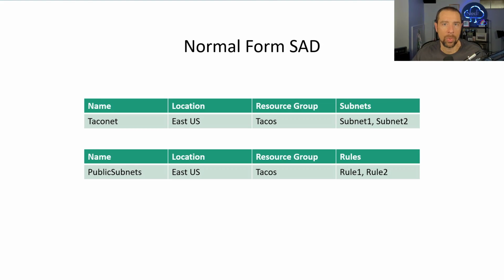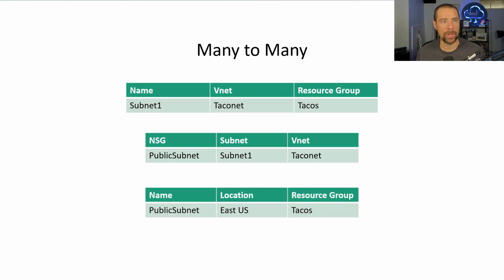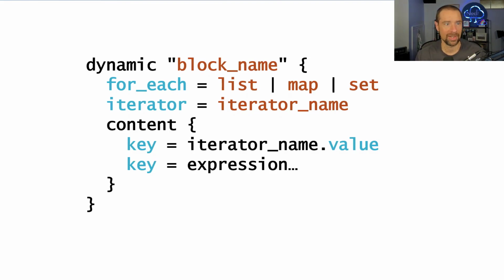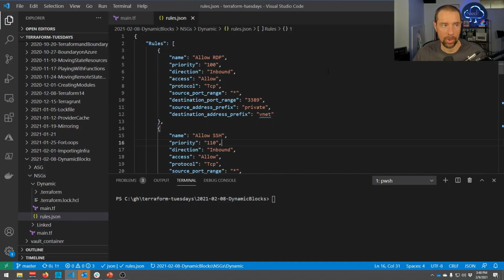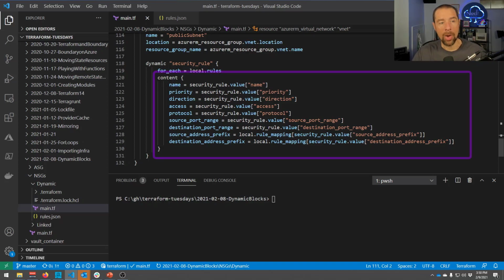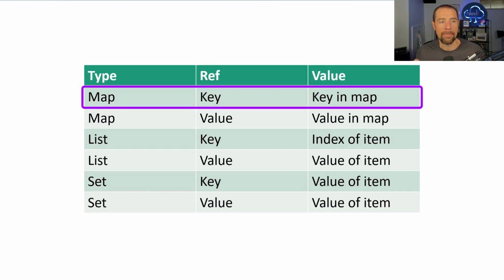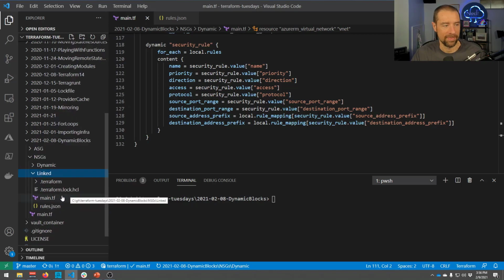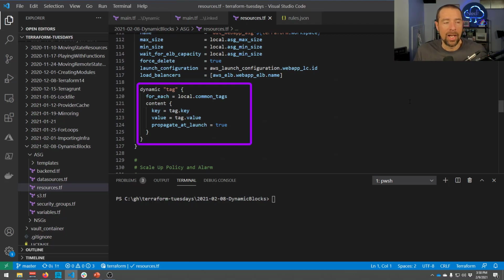Using Dynamic Blocks in Terraform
Some resources in Terraform can have multiple instances of the same nested block. For instance, the virtual network in Azure or the tags in an AWS auto-scale group. Instead of creating each block by hand, you can use dynamic blocks and a for_each argument. I don't love the solution for reasons I discuss in the video, but I'm a pragmatist at heart. Sometimes good enough is good enough.

Intro 0:00
What are dynamic blocks? 2:38
Normal Form with Data 3:36
Dynamic Block Syntax 7:13
Azure Example with Dynamic Blocks 9:09
Different Data Types for Dynamic Blocks 14:47
Azure Example without Dynamic Blocks 17:00
Outro 20:30